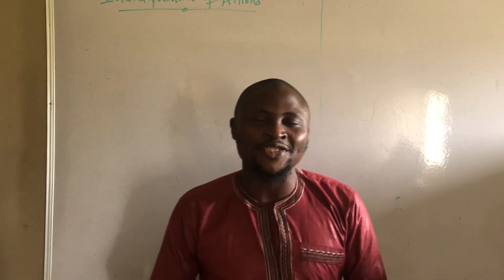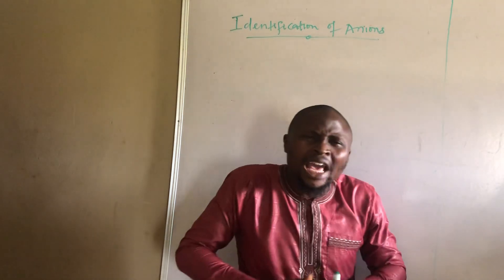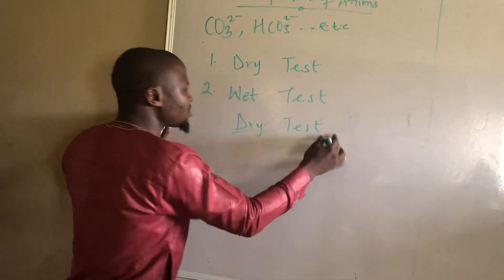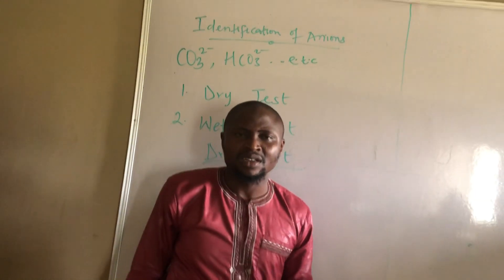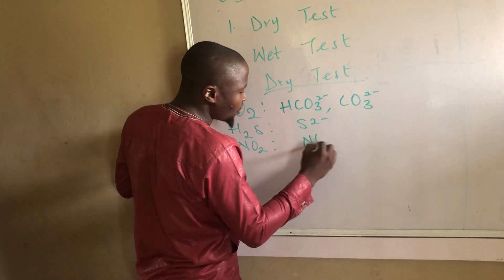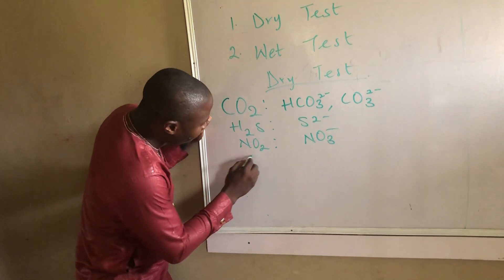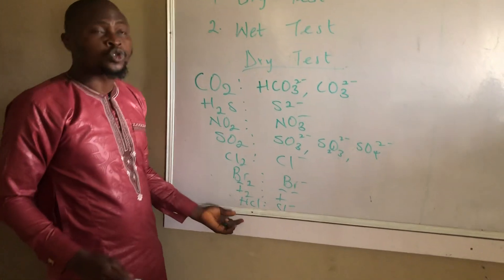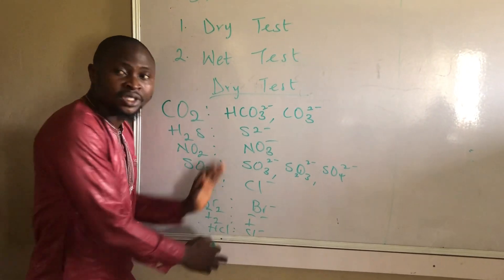Identification of Anions; Episode 2.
In this video, I described how to identify anions using information gathered from the gas that evolve during the heating or the addition of dilute acids to the unknown substance.